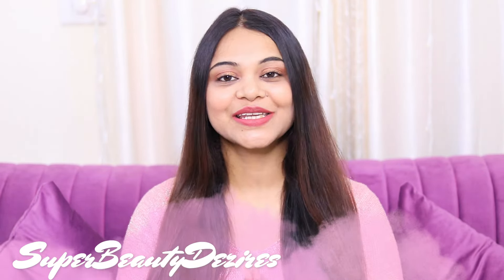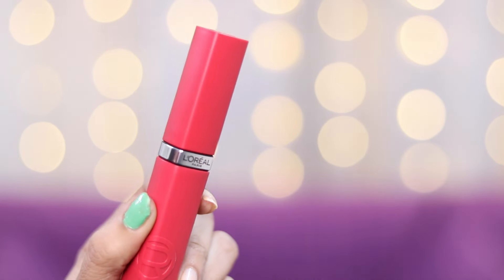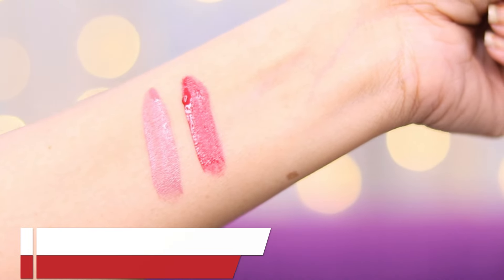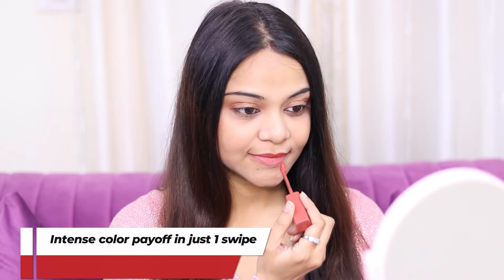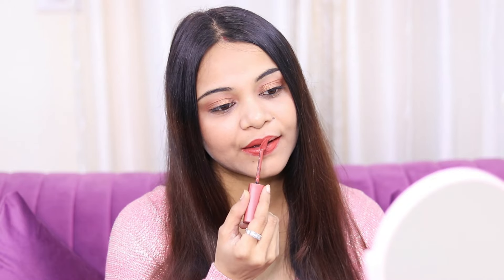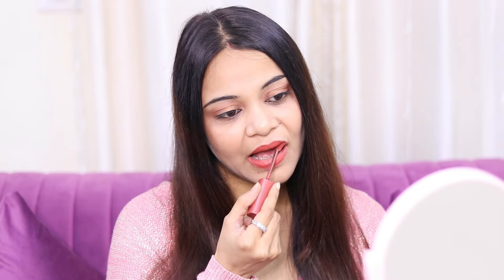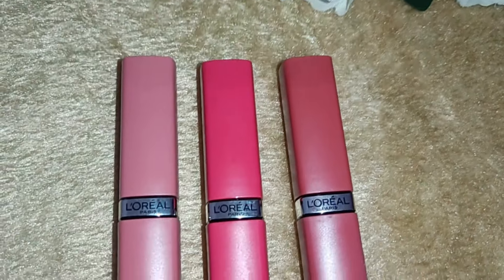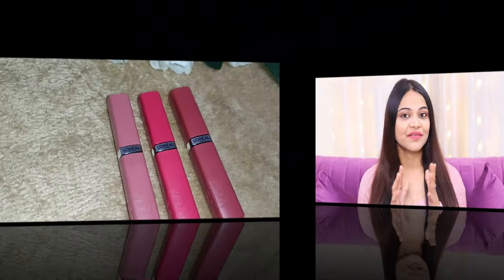💋 L'Oreal Paris Infallible Matte Resistance Lipsticks | Liquid Lipsticks💄SuperBeautyDezires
Hey Guys today I am going to share with you all :

L'Oreal Paris, Infallible Matte Resistance Lipsticks.

-16 hrs longwear, transfer & smudge resistant and
- Infallible matte resistance lipsticks by loreal paris come in 9 difference shades and is a comfortable matte color in just 1 swipe

Love,
Prerna.